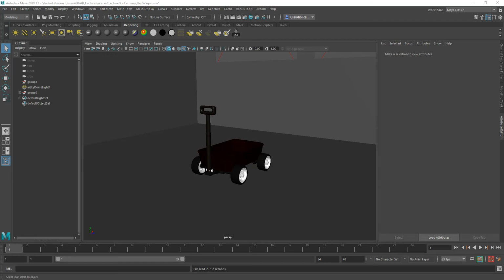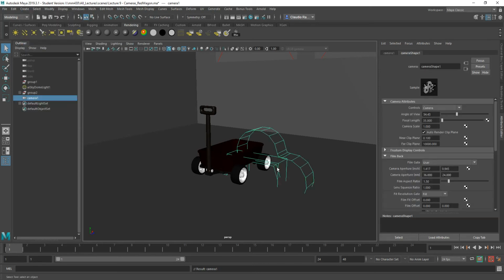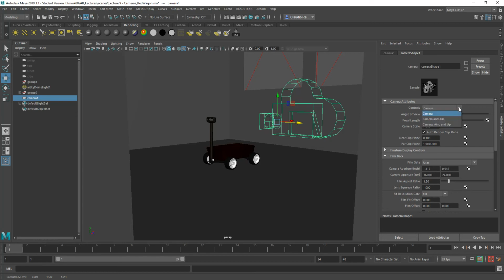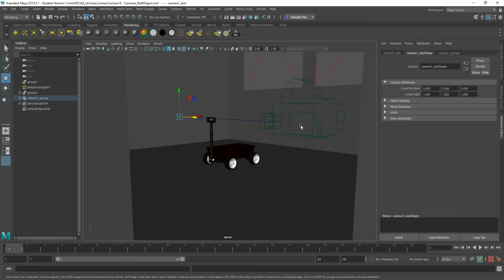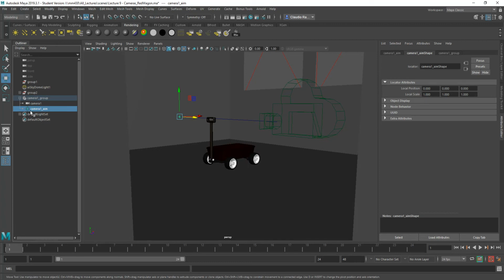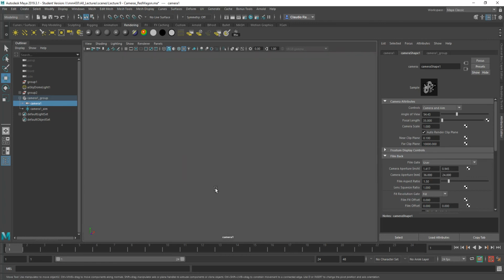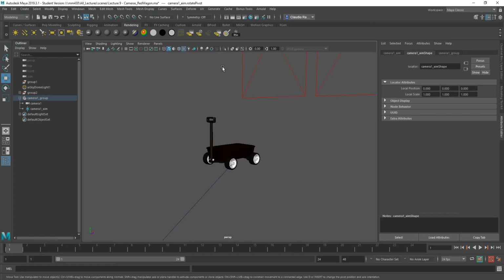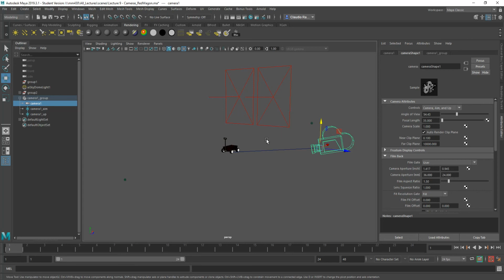Maya - Basic Camera Types